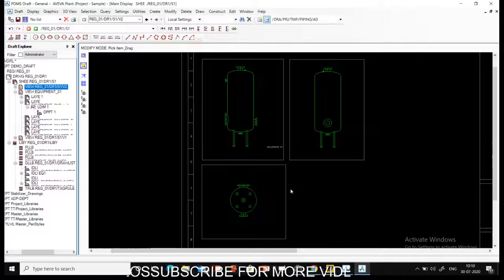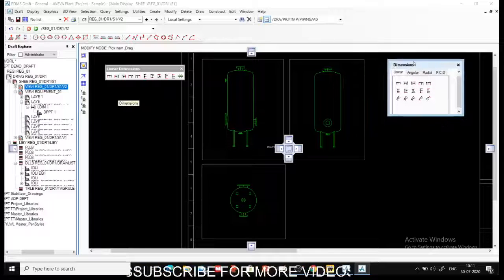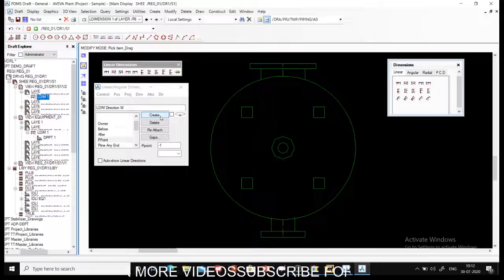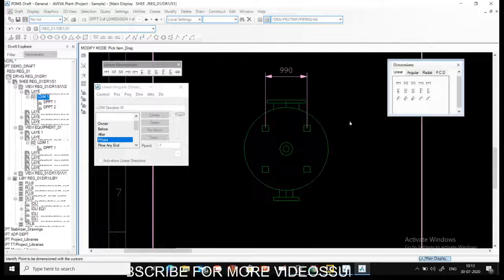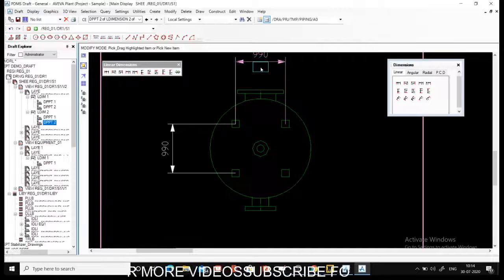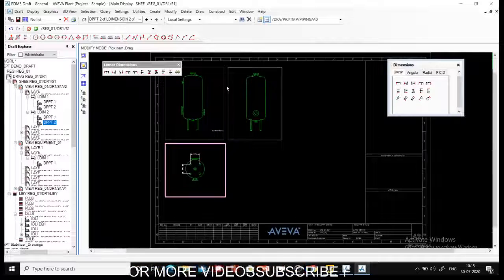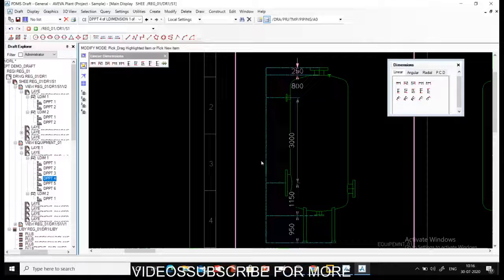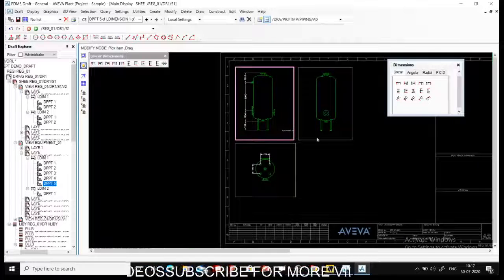AVEVA PDMS DRAFT Create Dimension Linear